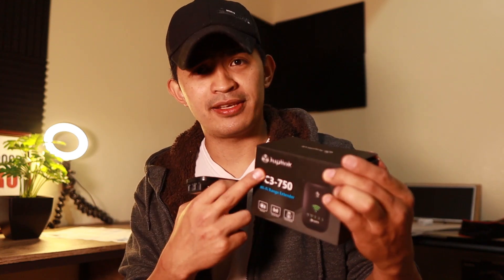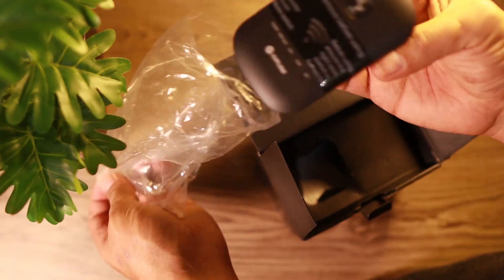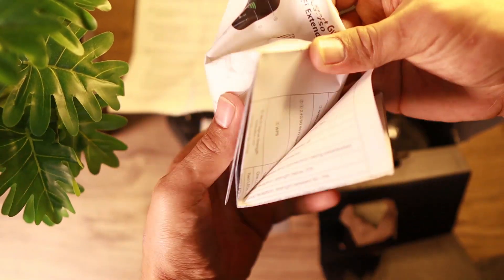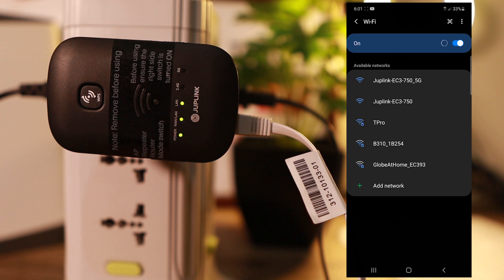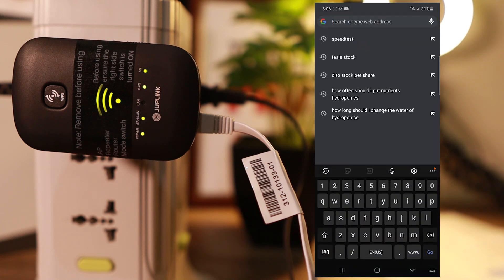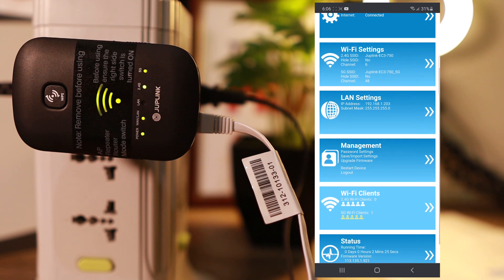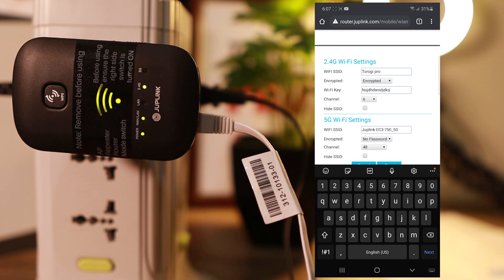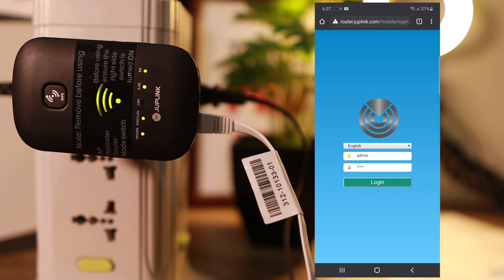Juplink WiFi Extender, WiFi Booster, Repeater, Access Point or Router!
Here is a small device Juplink EC3-750  that you can carry with you that can function in 3 different modes, Repeater, Access Point, or router

This WiFi Range Extender extends your wireless network coverage to up to 1000 square feet for approximately 15 devices, including streaming, online gaming, video conferencing, or HD video. Support dual-band (2.4G and 5G) transmission, up to 750Mbps.
AP/Repeater/Router mode to meet different demands easily. Repeater Mode is for extending WiFi coverage of an existing wireless network. AP Mode is for converting a wired network to a wireless network. Router Mode is used like a simplified version router.
This wifi extender has 2 Ethernet ports, letting you connect a wired device such as a game console or smart TV to create a fast, reliable wired connection. Come with 3 Adapters:US,UK,EU
This WiFi Booster is compatible with 99% of mainstream routers or gateways, including hardware from Internet service providers, and works with almost any Wi-Fi router or wireless access point.Supports most systems, including – Microsoft Windows 7, 8, 10, Mac OS , UNIX or Linux
【Quick & Easy Setup】Only several simple taps and you are ready to connect, you can set up via the web browser based on almost any OS, including mobile platforms. Smart indicator light helps to install in best optimal location, make sure you will not put the repeater directly in the dead zones, it needs to receive the signal of the router first, then extend the signal